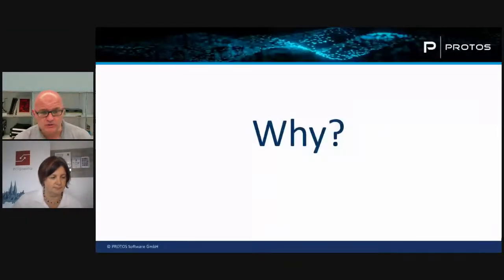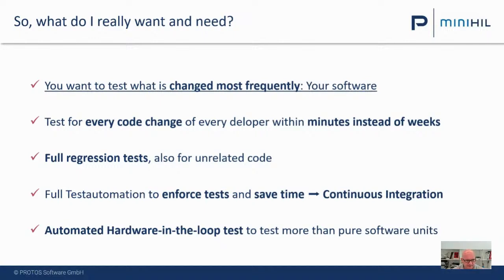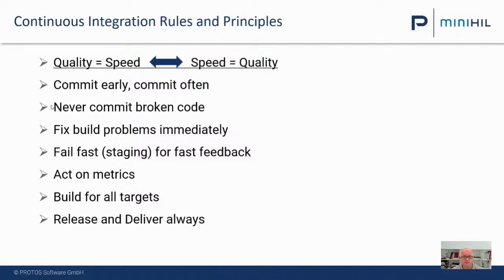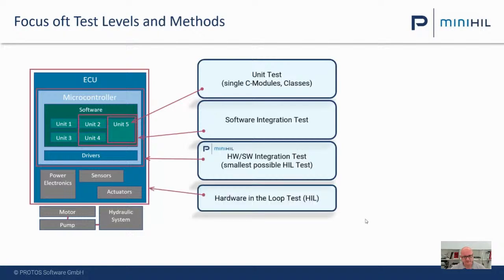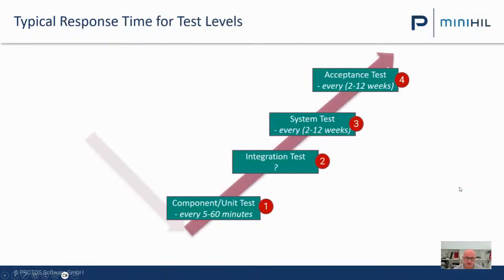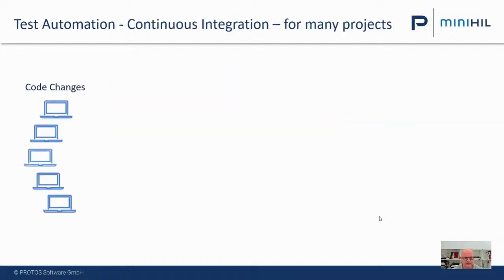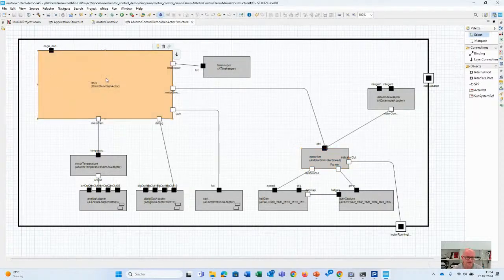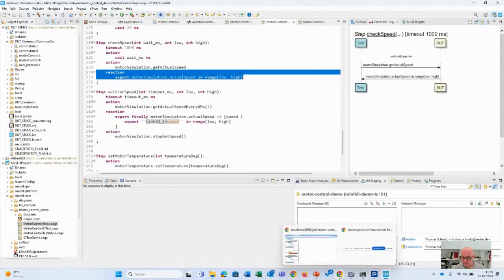🇬🇧 Continuous Integration for Embedded Systems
In this live event we welcome Thomas Schütz from Protos Software GmbH as our special guest. He will share his insights on how to make your embedded software system development more effective by using continuous integration together with efficient test tools.

Any small code change to an embedded software system can have surprisingly big effects which usually result in minor or major problems or even dangerous system behavior. Moreover, fixing problems can become extremely expensive in case the problems are found late.
Therefore, it should be possible to test every change to an embedded system within minutes thus ensuring that you can detect the problems early and fix them in an early stage.
For pure software projects, complete automation of the tests via Continuous Integration helps. Here, every code change automatically triggers the build and test of the complete software. This allows a full regression test to discover bugs in existing and new code within minutes.
But how can this be achieved for system or integration testing of embedded systems?

Hardware-in-the-loop tests (HIL tests) or manual system tests required for this are often difficult to automate.
• Real hardware parts in the test setup prevent automation and repeatability
• Only the “happy path” can be tested, but not error conditions
• The test bench is often very expensive and thus often not available for automation for every project at any time

Lightweight hardware-in-the-loop testing with the miniHIL allows fully automated testing via Continuous-Integration.

• Hardware interfaces are simulated on signal level, and therefore fit well into test automation
• Test hardware is largely replaced by software simulation
• Faulty behavior can be easily simulated and tested via faulty signals
• The necessary hardware is significantly simpler, smaller, and comes to a lower price in comparison to traditional HIL systems. A separate test setup for automation is available for each project at any time

- All changes can be tested automatically within minutes.
- Ealy test feedback enables early bug fixing and thus saves time and money.

Embedded software teams can develop their complex software efficiently supported by complete and fast test automation

𝐂𝐨𝐧𝐭𝐚𝐜𝐭 𝐭𝐨 𝐭𝐡𝐞 𝐓𝐫𝐚𝐢𝐧𝐢𝐧𝐠 𝐏𝐫𝐨𝐯𝐢𝐝𝐞𝐫 𝐄𝐜𝐥𝐢𝐩𝐬𝐞𝐢𝐧𝐚

Eclipseina GmbH
Bernsteinstraße 4c
D-93152 Nittendorf (Regensburg)

𝐂𝐨𝐧𝐭𝐚𝐜𝐭 𝐨𝐟 𝐭𝐡𝐞 𝐒𝐨𝐟𝐭𝐰𝐚𝐫𝐞 𝐀𝐫𝐜𝐡𝐢𝐭𝐞𝐜𝐭𝐮𝐫𝐞 𝐄𝐱𝐩𝐞𝐫𝐭𝐞𝐬 𝐚𝐭 𝐏𝐑𝐎𝐓𝐎𝐒

PROTOS Software GmbH
Adams-Lehmann-Straße 56
D-80797 München